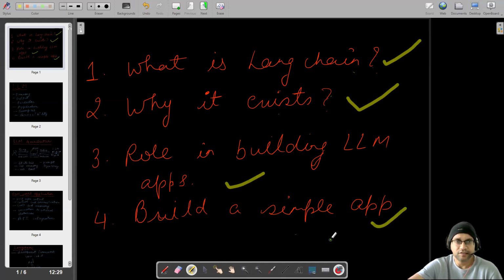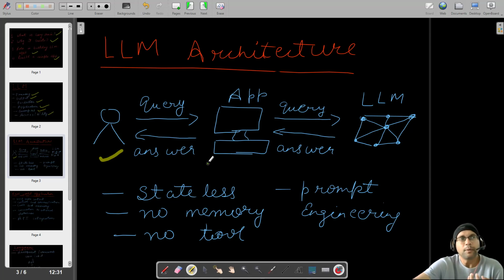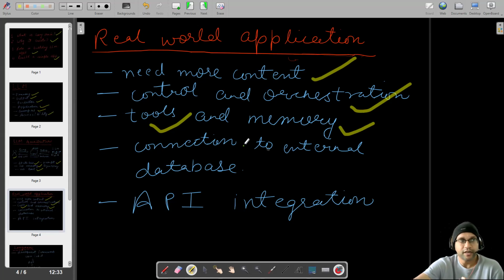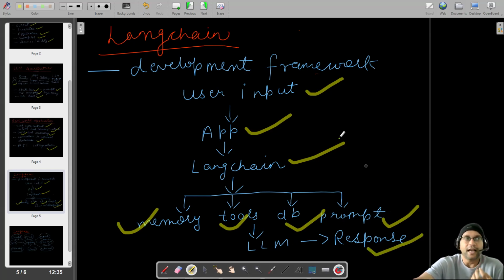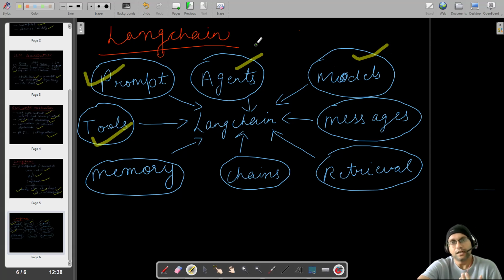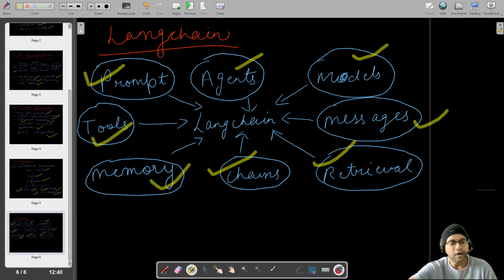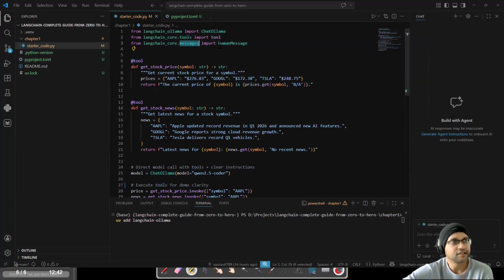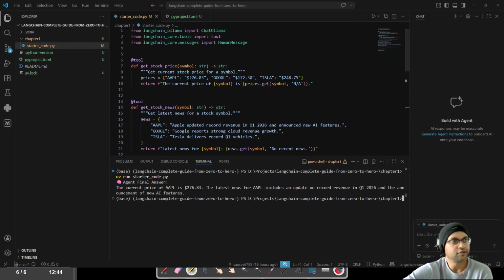Langchain Tutorial : What Is LangChain ? Build Your First LLM App in Python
In this video , we are discussing the following topics

00:00 Introduction to Langchain ?
00:30 What is LLM ?
02:19 Basic LLM architecture ?
04:10 Real Apps challenges ?
05:50 What is Langchain and it's architecture ?
08:00 Building blocks of Langchain
11:56 Starter Code